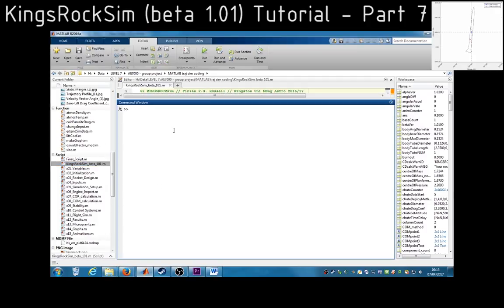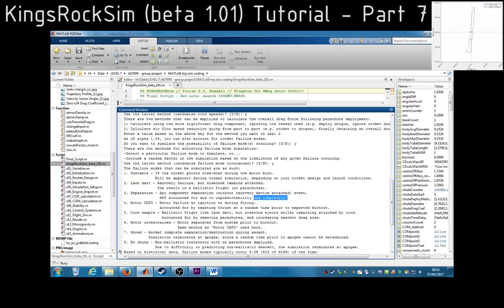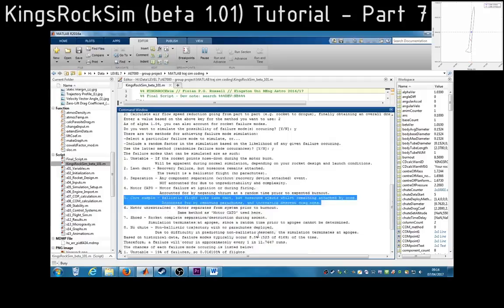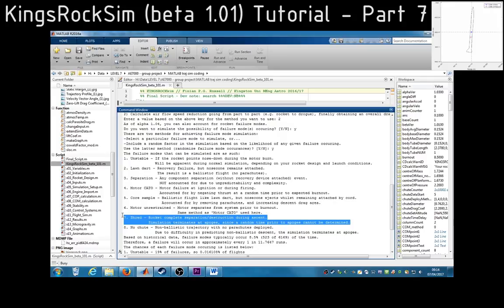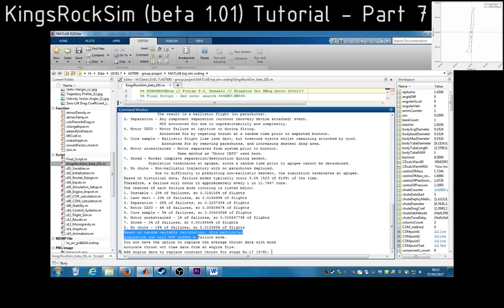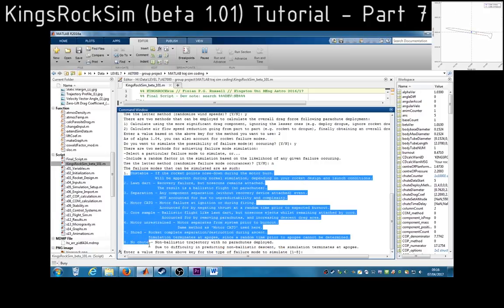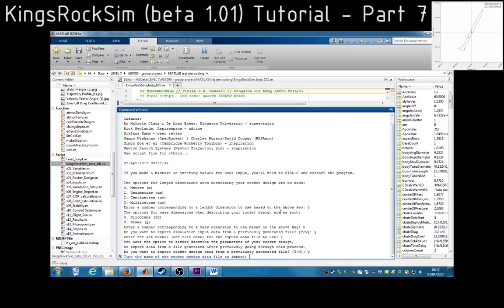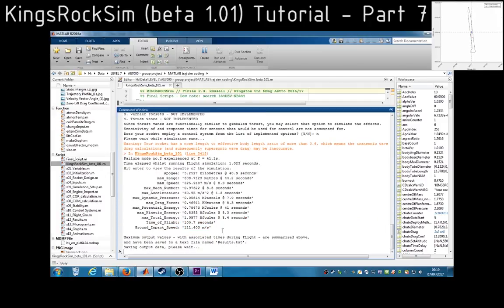KingsRockSim tutorial - Part 7 (failure modes)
Seventh part in the tutorial series on using the KingsRockSim rocket trajectory simulator, looking at the last main feature implemented: simulating failure modes.
Background music from Stardew Valley, with thanks to ConcernedApe.